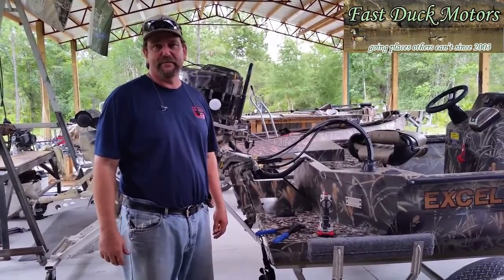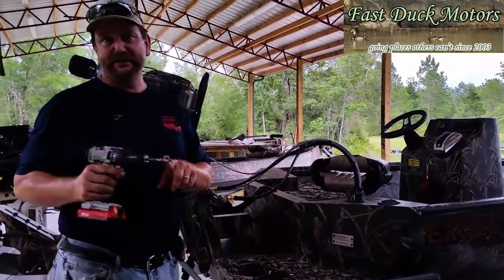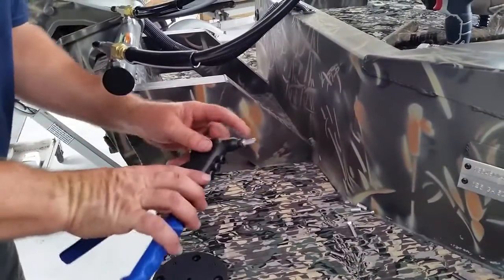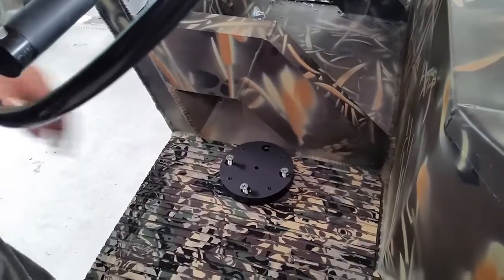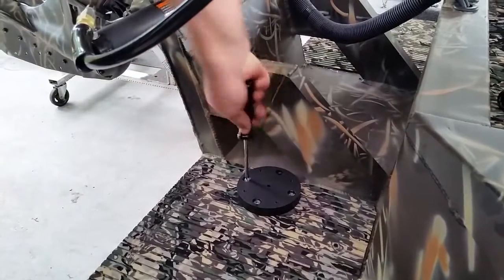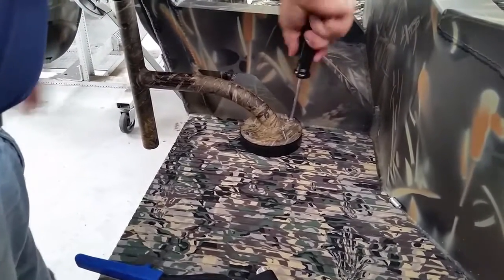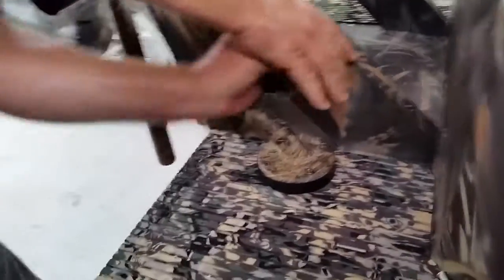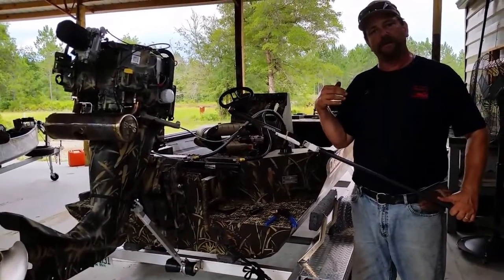Fast Duck Motors | How to Install Dig IN Anchor's 3 inch Bow Mount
How to install Dig IN Anchors 3 inch Bow Mount

Welcome to Fast Duck Motors.  It is our goal to provide our customers with proven products.

We offer Mud Buddy motors, boats, Huntve, hunting, fishing, and marine supplies.

If you don't find something on our website, please ask.  We will make every attempt to help you find what you need.

New BOSS H drive motors now available and in stock

Financing available on new and used boats, motors, or complete packages